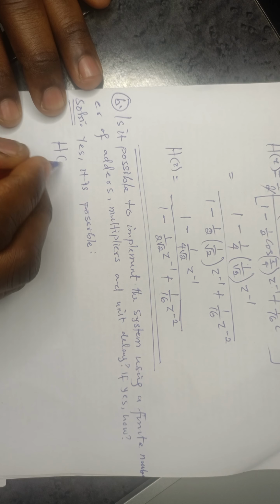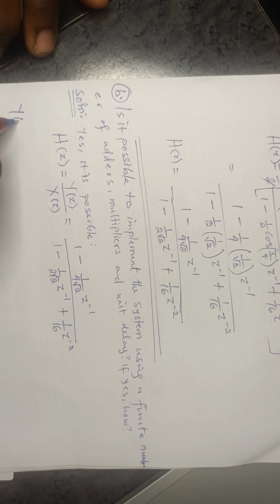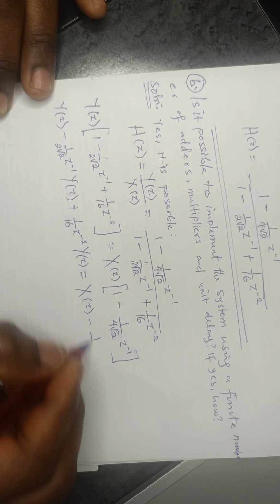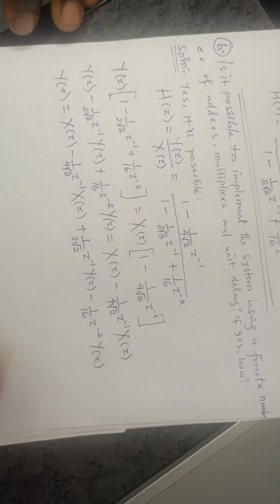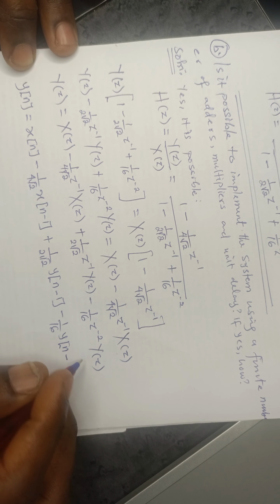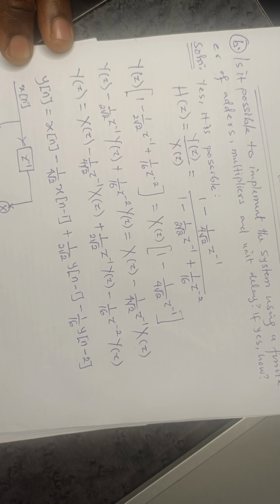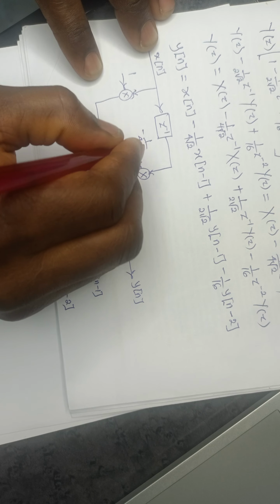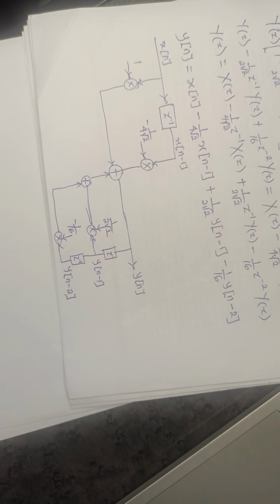How to represent a filter in block form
(b) Is it possible to implement this system using a finite number of adders, multipliers, and unit delays? If yes, how?